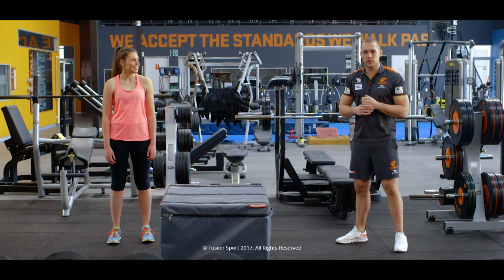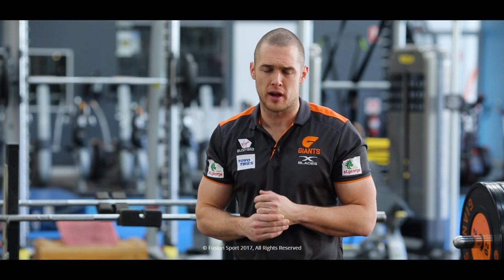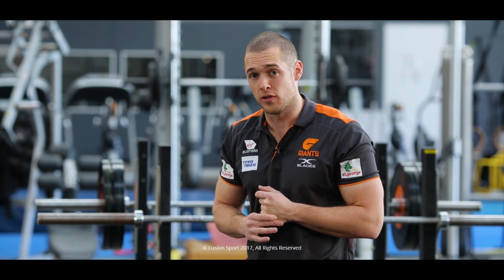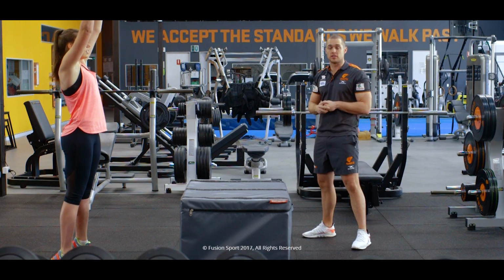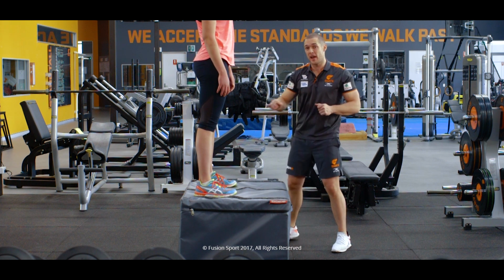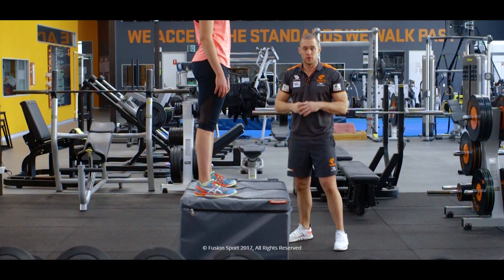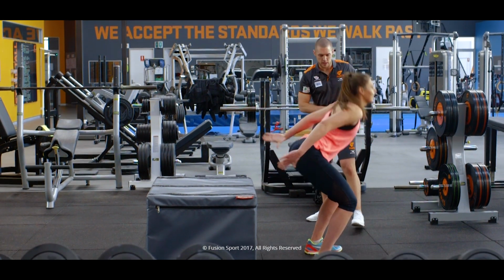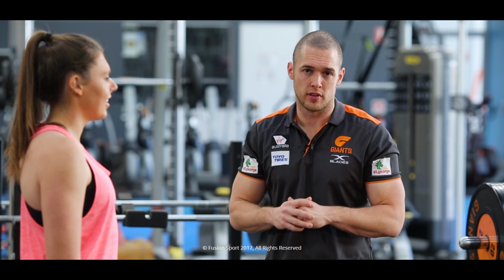Plyometric Progression with Coach Wilmot | Episode 3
We’ve teamed up for another season with Senior Athletic Performance Specialist from the GWS Giants, Lachlan Wilmot.

We know how important it is to be a valuable member of the sporting community by sharing knowledge and bringing people together. Have an idea that we could explore? Let us know!